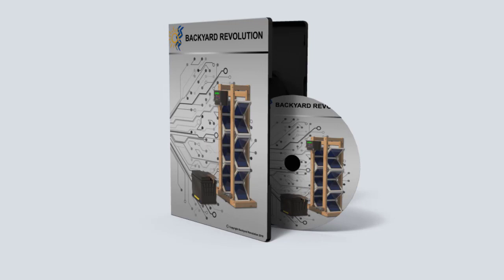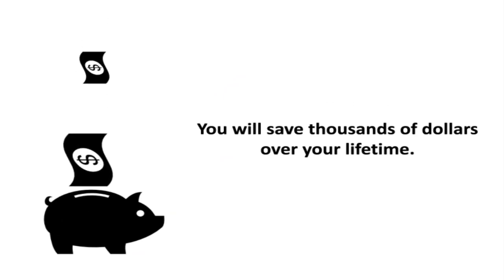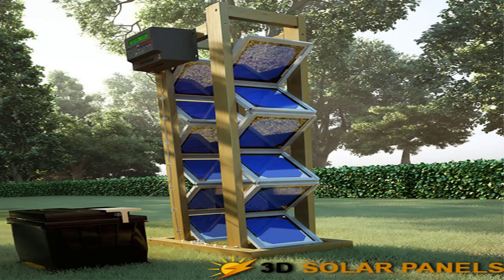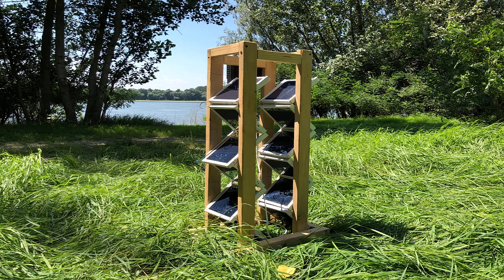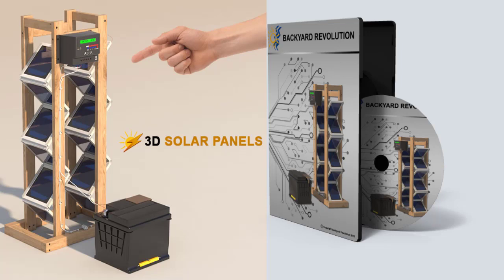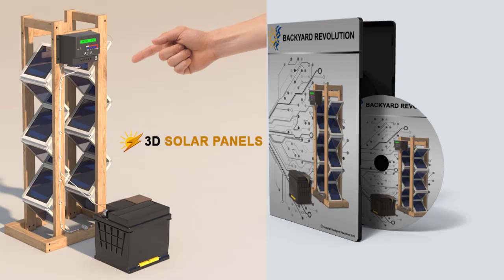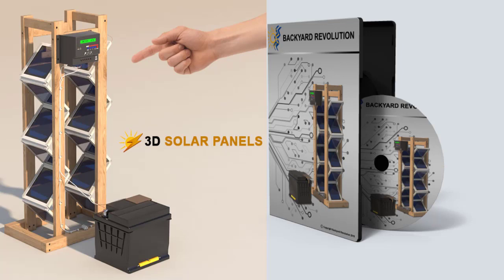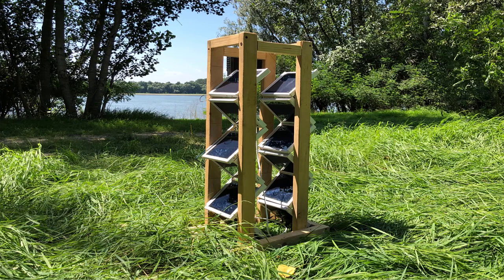buy backyard revolution backyard revolution adu ✅ backyard revolution solar system reviews 👌 2024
►Timestamps◄
0:00​ - Introduction.
0:30 - What is a backyard revolution?
7:03 - The Proof and How to use it.
Imagine... $200 for a system... for a worry-free life and a bank account of savings.
It's probably the simplest, easiest to use A to Z blueprint... that ANYONE can follow to make their own cheap green electricity...
no matter if you have no money to spend on a ridiculous off-the-shelf $20k system...
no matter if you don't have the time or patience to go through trials and errors.
no matter if you've never built anything before (not even an IKEA chair)
Look: when I finished my research on solar energy, I knew that I had found a gold mine. The benefits are nothing short of amazing.
You won't need the grid:
In a survival scenario, when the power is down, or a nationwide blackout sends us back into the stone age... rendering 21st-century technology obsolete... you'll be safe and sound in your own cozy home, still enjoying a good movie with your loved ones, cuddled up on the couch eating popcorn like it's a Friday night.

👉 HERE'S HOW THIS WORKS:
Just say "maybe" to the "Backyard Revolution" program. If you have ever watched a short video and followed simple instructions, then you already have all you need to know to have an endless supply of green cheap electricity for your family. We've made this as newbie-friendly as we could.

Watch the short and simple video. It takes less than an episode of M.A.S.H. 4077 to know how to make a Backyard Revolution system. You have to be completely thrilled with how easy this is to build and with how much you'll be saving in the first two months alone... or simply send me or my staff an email in the next 60 days and I'll give you a full refund, no questions asked.

It will be hard to find a better proposition than this. And if you're still having second thoughts,
Simply click the shiny button below, enter your credit card details and you'll receive the full "Backyard Revolution" package so you can get started right away.
buy backyard revolution adu - Backyard Revolution Solar Reviews - Is It Legit Backyard Revolution PDF Download

Backyard Revolution Review 2020 | How to Make Solar Panels at Home

 2019 - backyard revolution scam Backyard Revolution Reviews - Does Work or Not  2020 - The Backyard Revolution guide includes instructions and tips on how to make DIY solar panels that fit on any house or building
 DO NOT BUY Backyard Revolution before you watch this  Full Backyard Revolution Solar Panels Review here